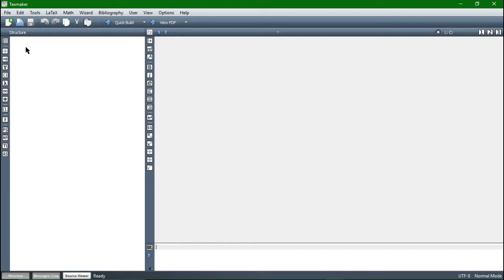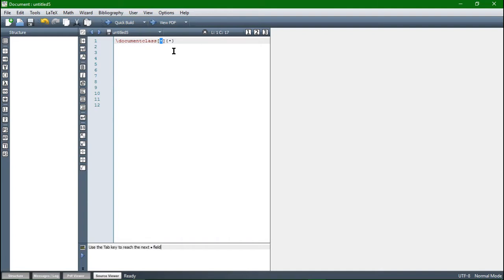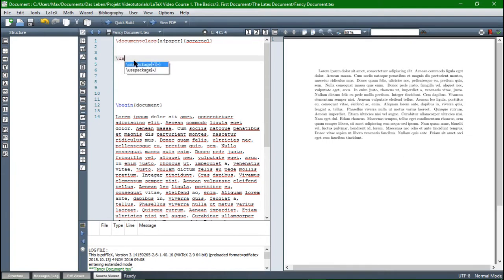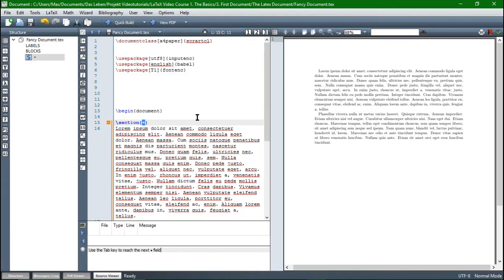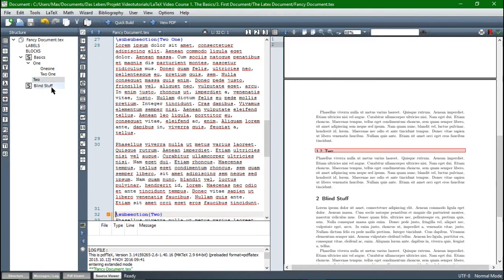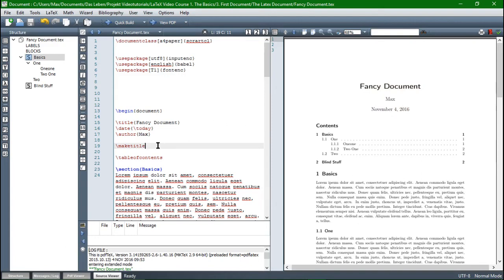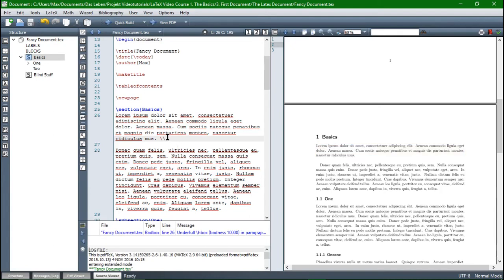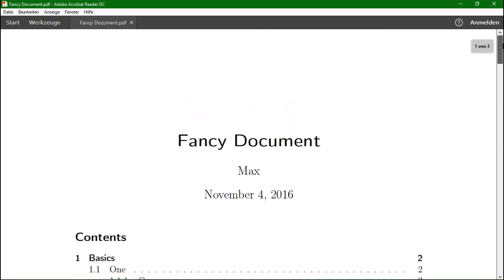The First Document in Latex - Latex Tutorial #03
In this video we are going to begin writing in Latex. In our first document we are going to get to know the structure of latex documents, give it a title and produce a table of contents.